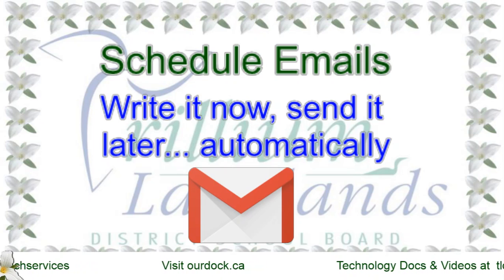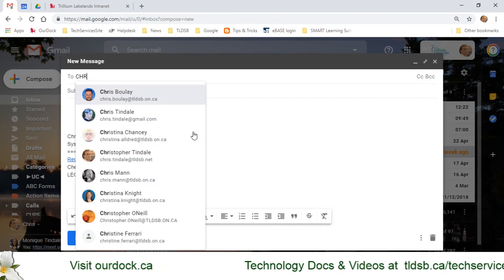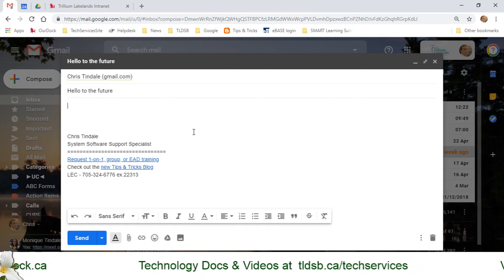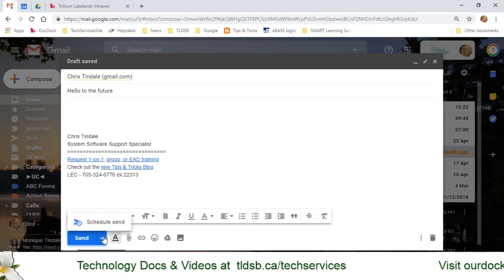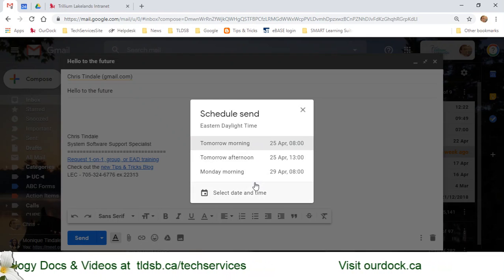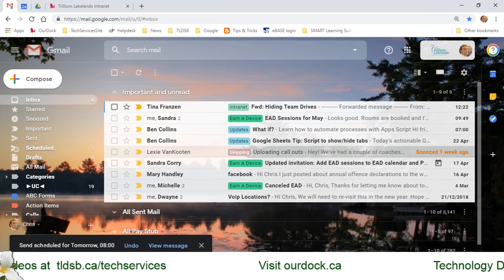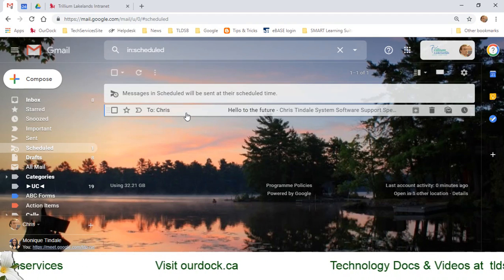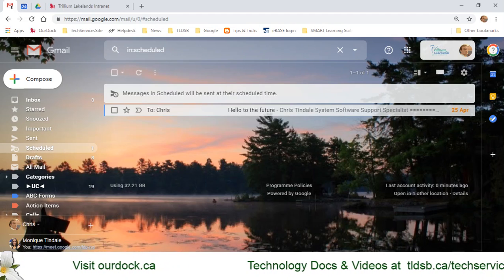Schedule your Email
You can now choose when your email will be sent